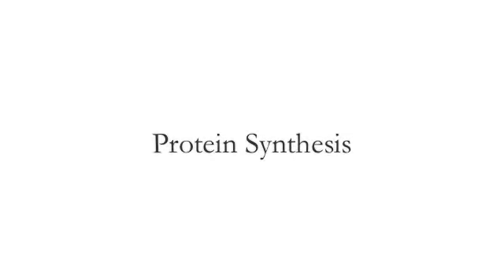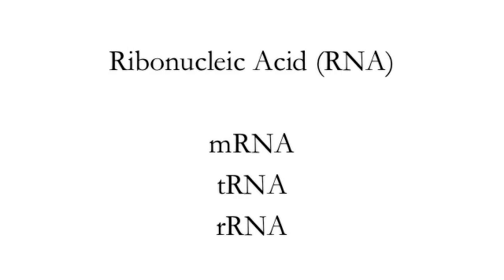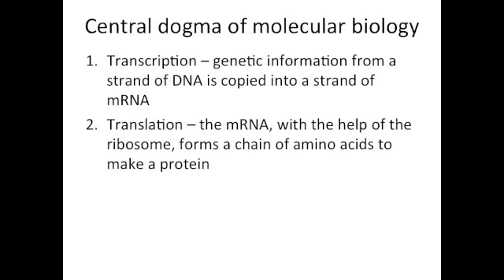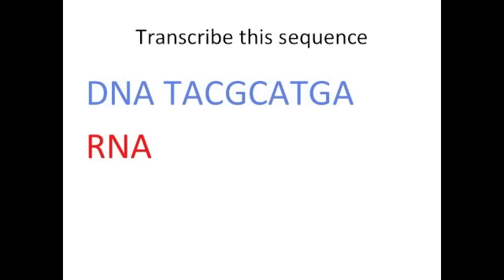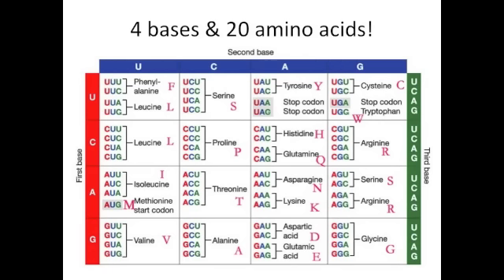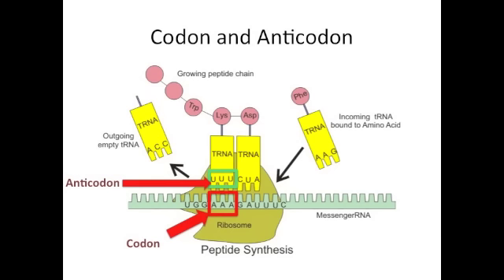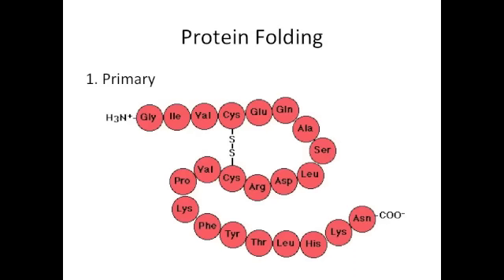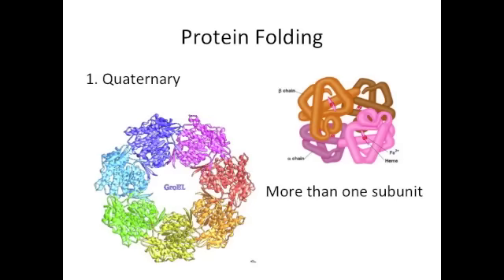Unit 5 - Protein Synthesis Video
Protein Folding